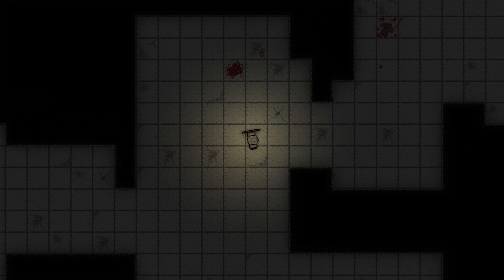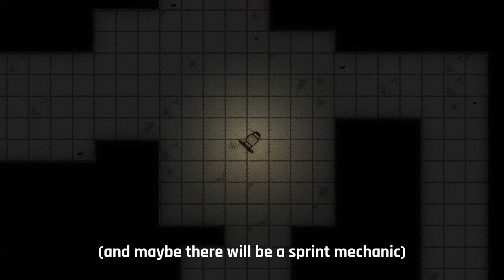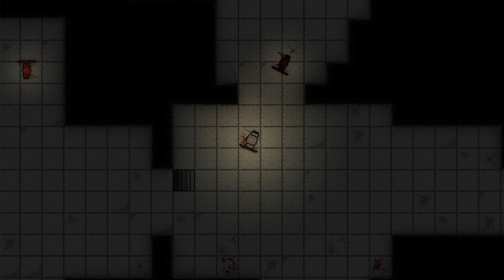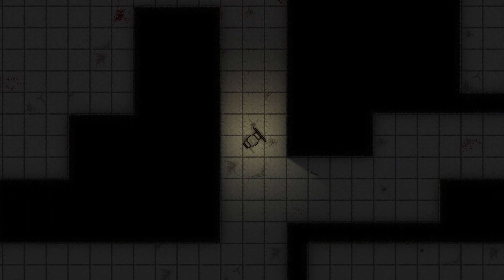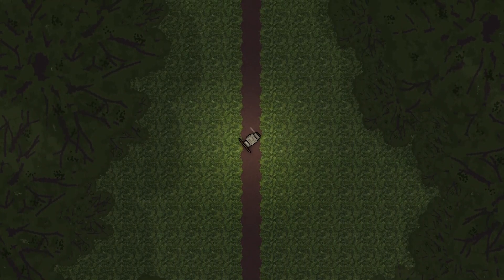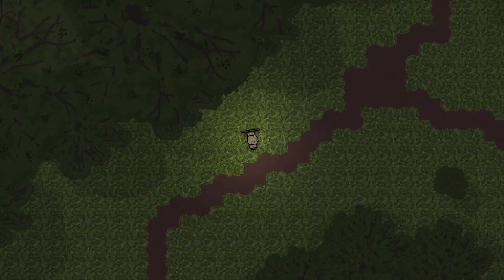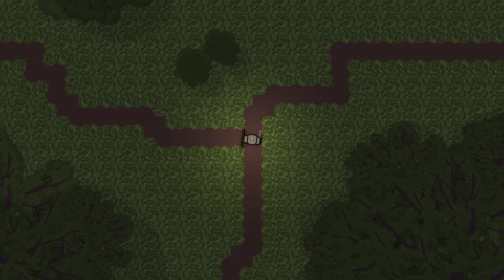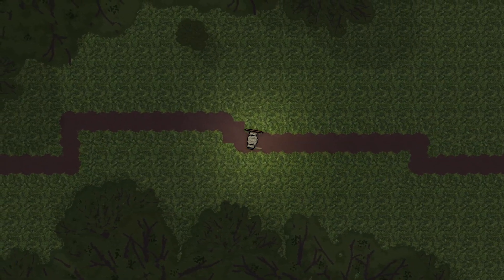Realtime 2D SHADOWS in my ARPG in Unity!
Finally, my 2D ARPG looks a bit less horrible. Realtime, efficient, 2D lighting in Unity3D!
Wishlist my game on Steam!
Aeldun just received some visual upgrade! Now there are ambient shadows, baked shadows, realtime shadows, etc. These will be definitely a good base for some skill and monster mechanics :)
I also created some new tileset, art, and I would gladly read your feedback!
Aeldun is a Unity3D based Diablo-like top-down ARPG, RPG, dungeon-crawler game, with lots of elements from different genres.